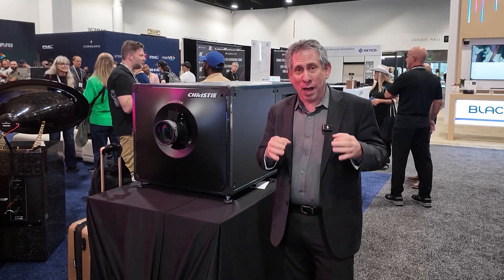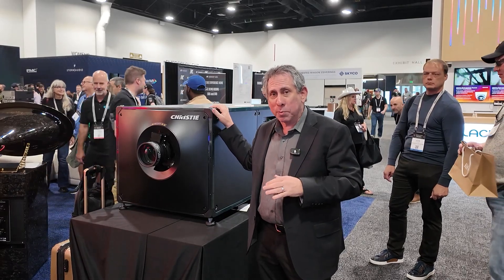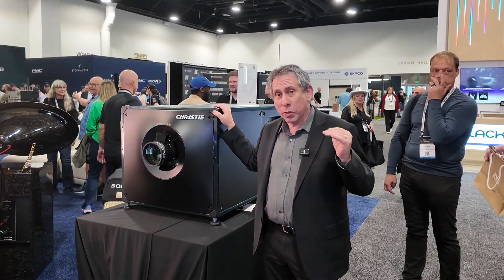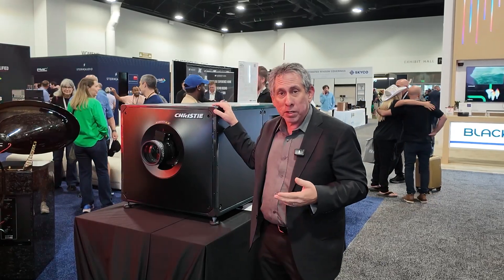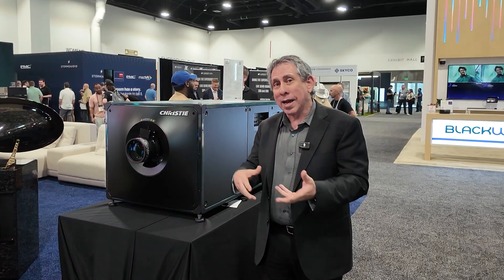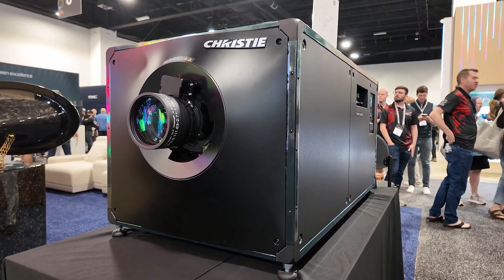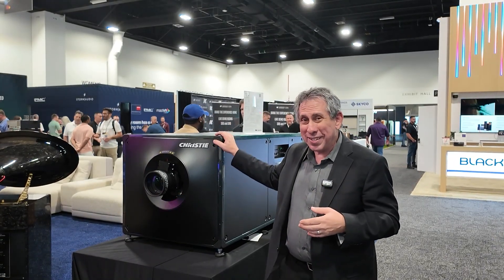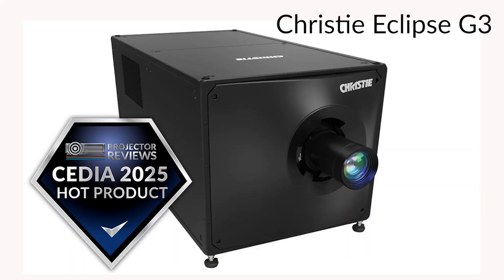CEDIA 2025: Christie’s Eclipse G3 Anchors Million Dollar Reference Theater Demo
At CEDIA Expo 2025 in Denver, Christie placed its flagship Eclipse G3 projector at the heart of a multi-brand demonstration designed to showcase the future of high-end projection systems. Surrounded by complementary technologies from industry partners, the Eclipse G3 proved to be the anchor of an immersive AV experience.

The Eclipse G3 is a six-DLP powerhouse engineered for uncompromising performance. Delivering up to 30,000 lumens and a true 20,000,000:1 contrast ratio, it produces absolute black levels alongside dazzling highlights. Designed for long-term reliability, it offers up to 50,000 hours of consistent brightness and features a quiet, redesigned chassis weighing 410 pounds, paired with an external chiller that can be installed more than 100 feet away for installation flexibility.

Christie also highlighted its broader lineup, including the Griffyn Series with RGB laser technology and wide Rec. 2020 color coverage, as well as the versatile M-Series and Inspire Series. But the Eclipse G3 stood out as the star of the show—an uncompromised solution for theaters, venues, and integrators seeking the very best image quality available today.

By combining forces with other top brands, Christie demonstrated how the Eclipse G3 can elevate complete systems, setting a new benchmark for performance at CEDIA 2025.

Ensure you get the latest information and news on all things projection and home theater by signing up for our Newsletter to stay in the know!